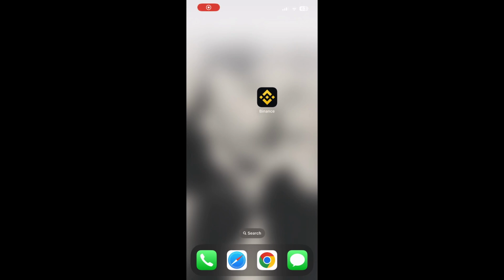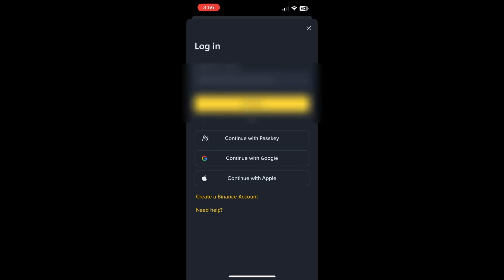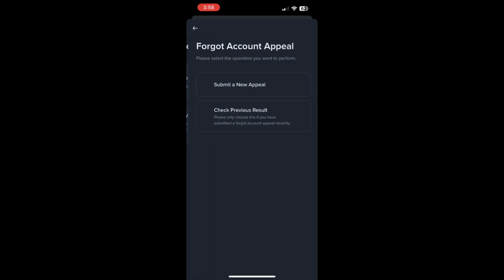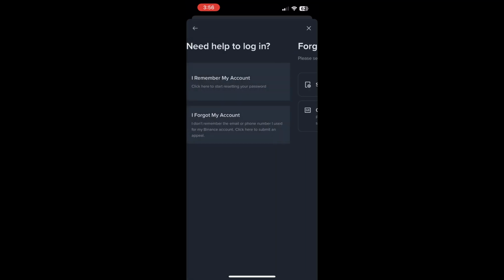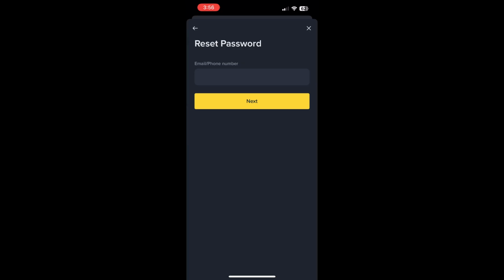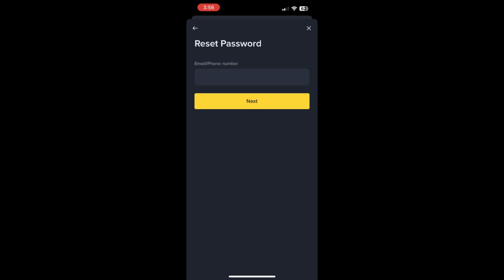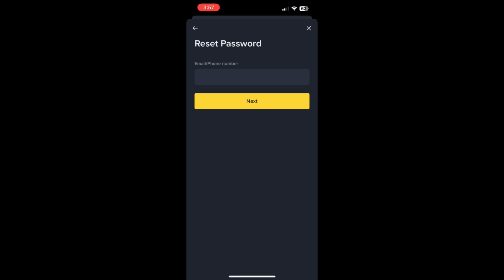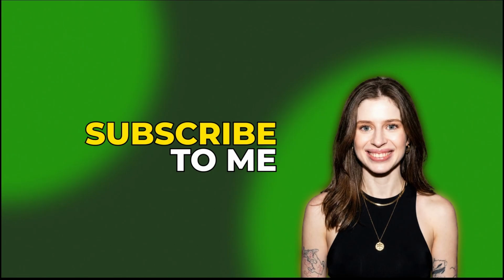How to Recover Binance Account [2026 Full Guide]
In this video, I will show you how to recover your Binance account step by step. You will learn how to reset your password, how to handle lost 2FA access, and how to complete the identity verification process to regain full access to your account.

This Binance account recovery tutorial will cover:
✅ How to recover your Binance account safely
✅ How to open the Binance app or website and tap Forgot Password
✅ How to enter your registered email or phone number to start recovery
✅ How to receive and enter the Binance verification code
✅ How to create a new strong password if you still have 2FA access
✅ How to use the Security Verification Unavailable option for lost 2FA
✅ How to handle lost Google Authenticator after changing phones
✅ How to confirm your identity with ID details and uploaded documents
✅ How to answer security questions during the Binance account recovery process
✅ How to set up a new password and 2FA after Binance approves your request

By the end of this video, you will understand how to recover your Binance account, even if you are a complete beginner. You will see exactly what steps to take whether you have lost your password, your 2FA access, or both, and how to get back into your account as quickly as possible.

If you are asking how to recover a Binance account or how to regain access to Binance after being locked out, this video is for you. I will also explain how to handle lost Google Authenticator access during recovery, because knowing this helps you choose the correct recovery path and avoid unnecessary delays when trying to get back into your account.

Binance is the world's largest cryptocurrency exchange with over 200,000,000 users globally, offering a secure account recovery process to help users regain access safely.

If you have any questions after watching this Binance tutorial, ask me in the comments below and I'll reply to you personally!